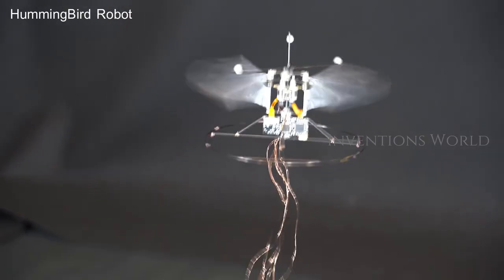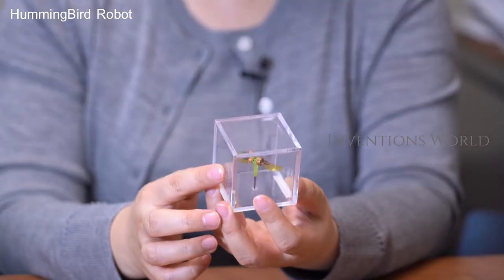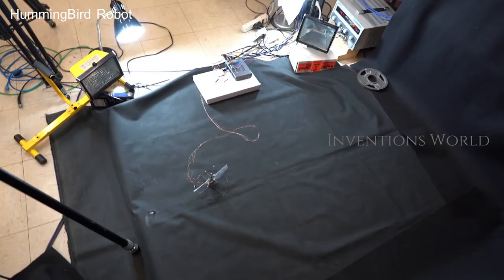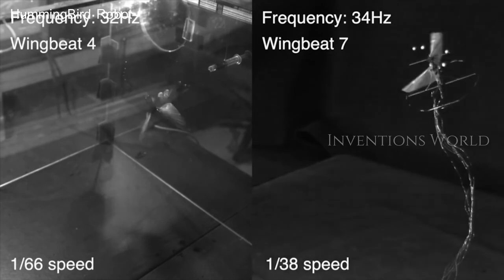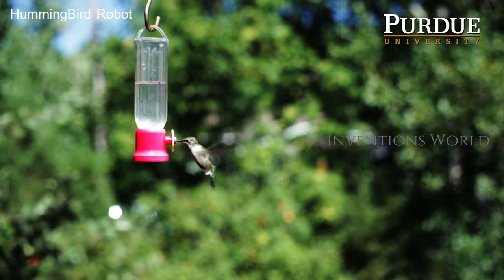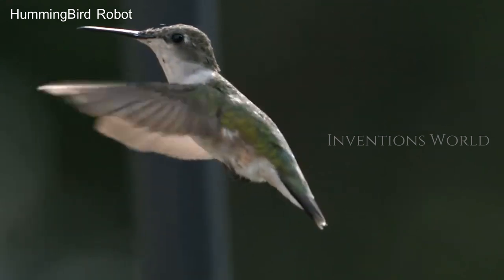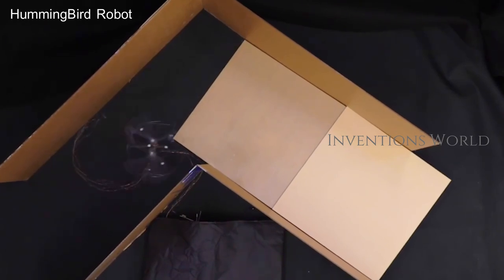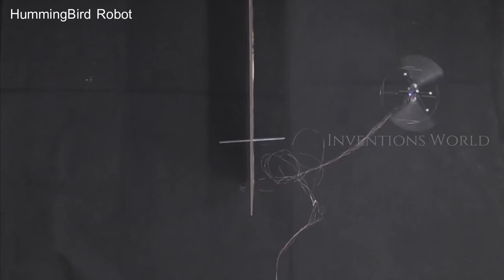The HummingBird Robot : Engineers just built a bird bot that can fly better than Hummingbird.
Engineers at Purdue have built a flying robot to mimic one of the most expert flyers in the natural world: the hummingbird.

Drones wish they could fly with the agility and grace of the biological family Trochilidae, which includes all 357 types of hummingbirds. Boasting the flying capabilities of birds and the hovering abilities of insects, they represent an intersection of flying philosophies that scientists are eager to unlock. Hummingbirds could lead to leaps forward for search-and-rescue drones, commercial filming robots, military use, and any other flying venture that is punctuated by quick, unexpected stops and starts.

“The robot can essentially create a map without seeing its surroundings. This could be helpful in a situation when the robot might be searching for victims in a dark place.